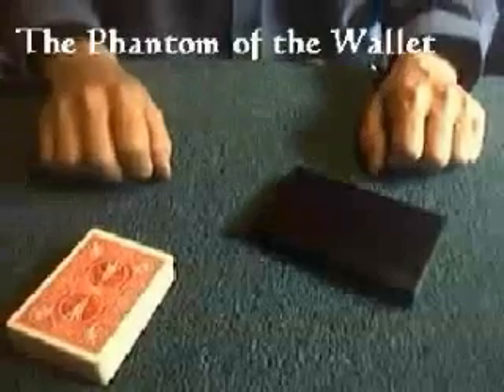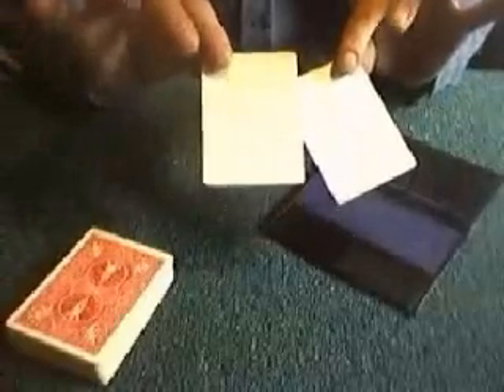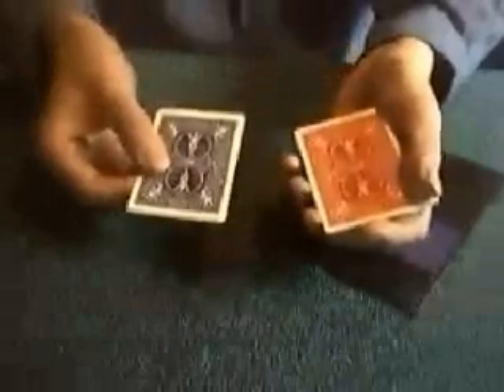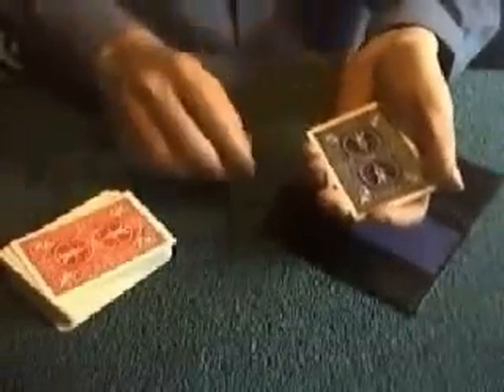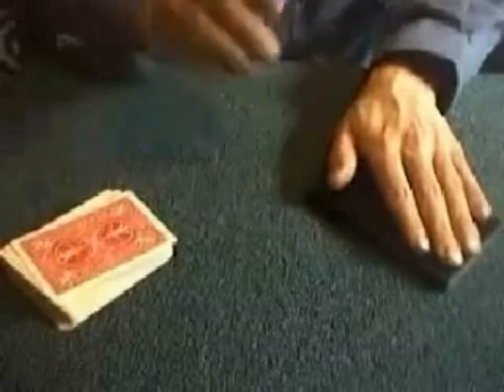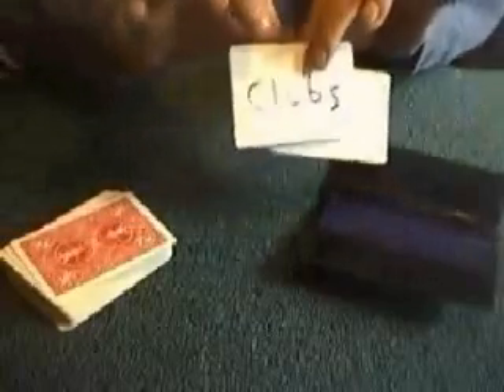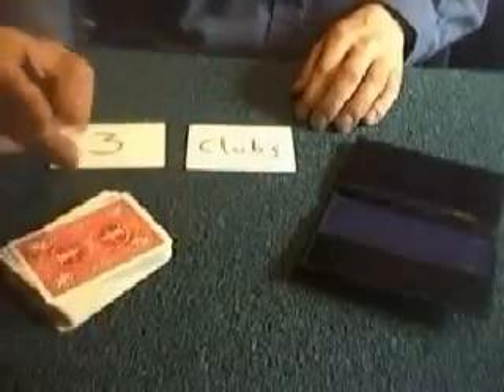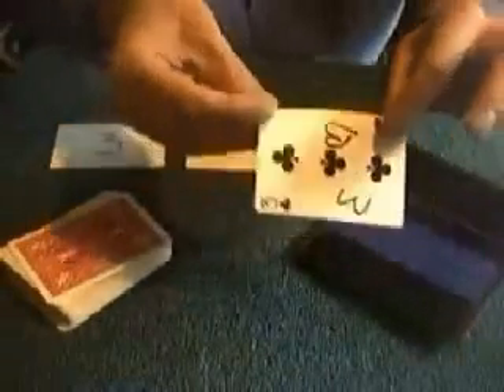Phantom of the Wallet Mark Mason J B Magic.wmv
peter duffie and martin breeze bring you this excellent wallet effects